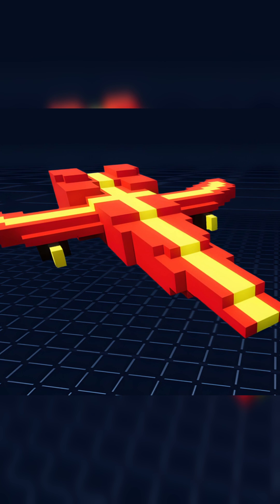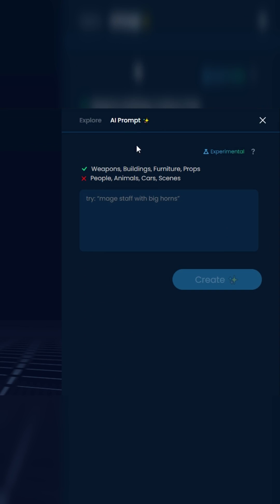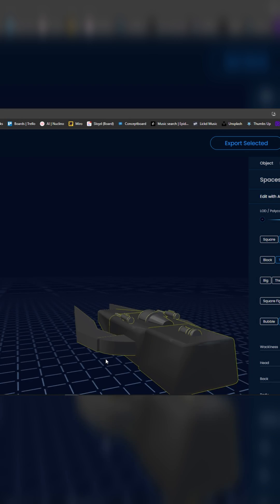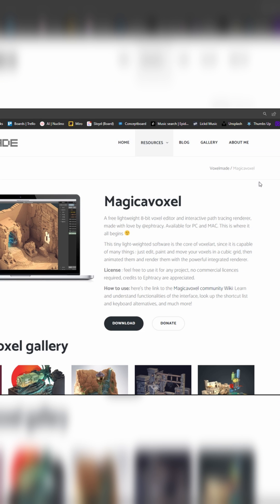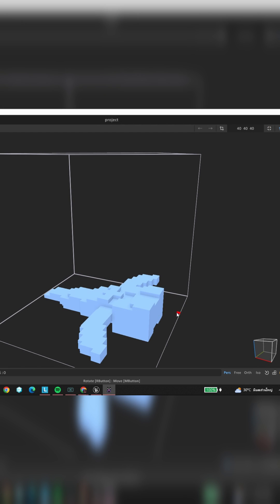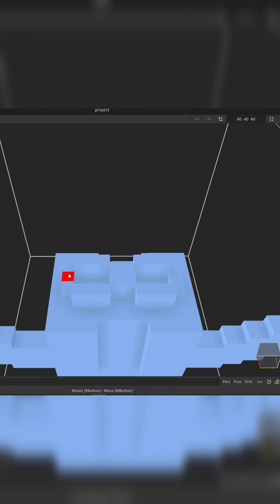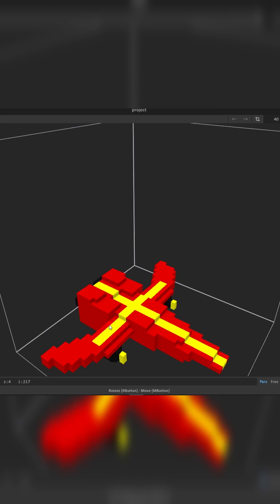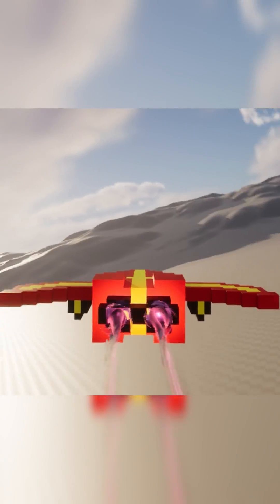How to make Voxel Models in less than 5min! (MagicaVoxel)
Let me the easiest way to make Voxel models (3D Pixealated models) in less than 5min!
We'll be using Sloyd and MagicaVoxel to turn 3D models into cool Voxel art!
This HAS to be the easiest way to create game-ready Voxel 3D Assets! By using Sloyds AI-powered Text to 3D modeling and MagicaVoxel you can create stunning 3D Voxelized models without having to do any modeling yourself! This is the Ultimate tool for any Indie Game Developer or 3D artist to increase your workflow and productivity!